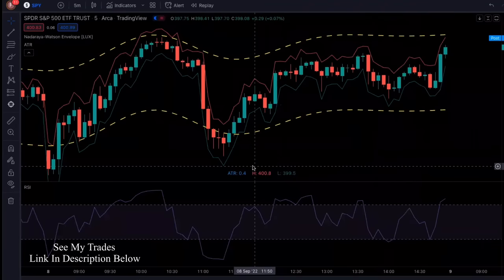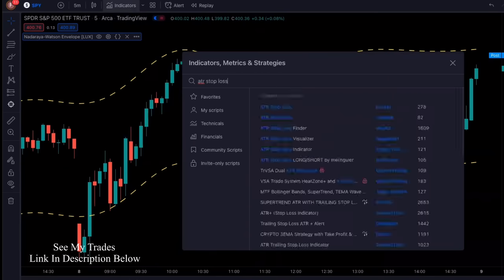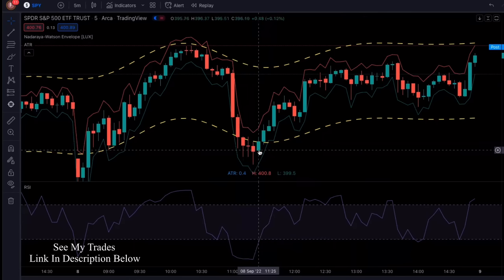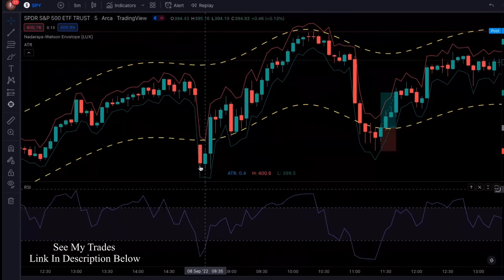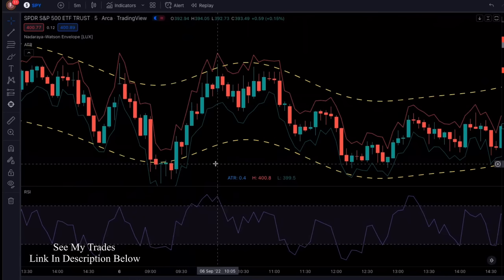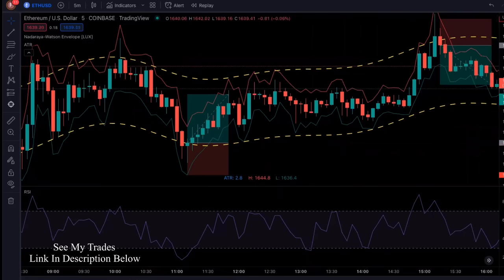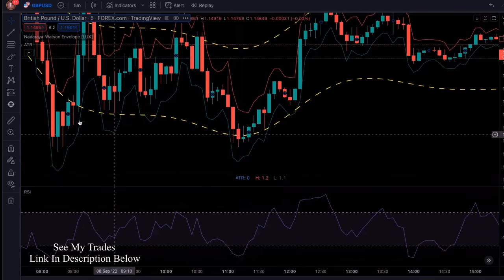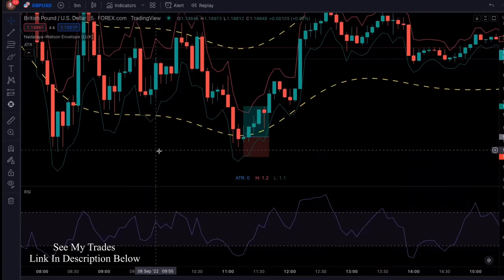NEW SCALPING TRADING STRATEGY PROVEN TO MAKE MONEY AGAIN AND AGAIN [5 Minute Scalping Strategy]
This 5 minute scalping strategy is so simple, yet it's proven to make money time and time again. If you're looking for a scalping trading strategy to make some extra cash in the markets, then this is the strategy for you!

📊 Backtesting App I use in my videos.